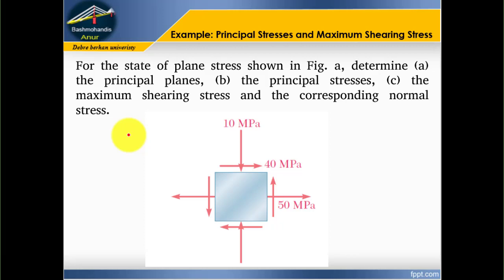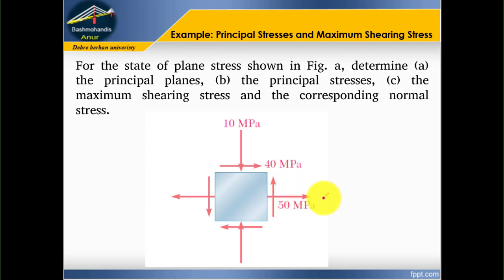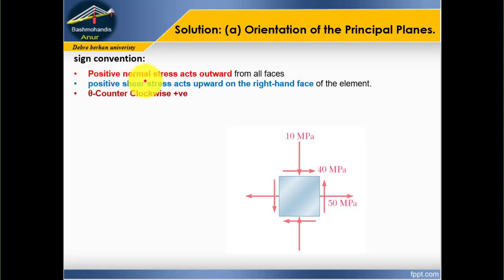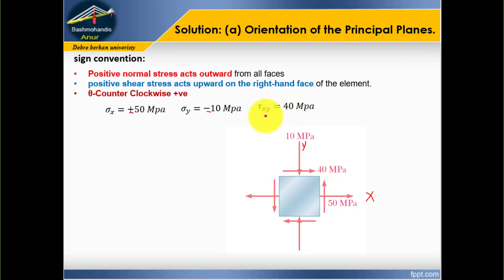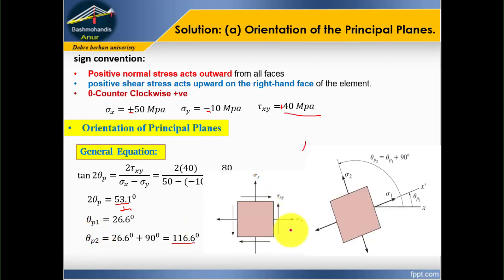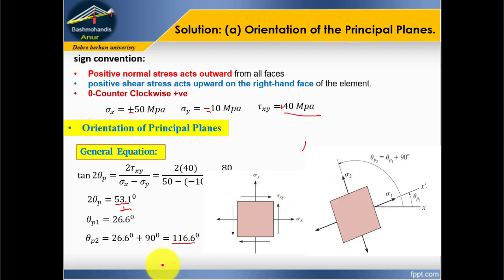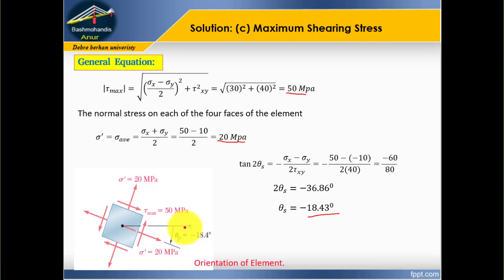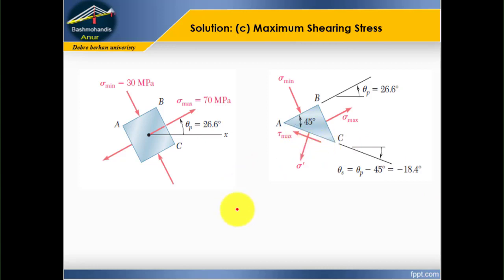Principal Stresses and Maximum Shearing Stress Example / ለኢትዮጵያውያን በአማርኛ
In this video a detailed calculation on how to compute the principal stresses and maximum shearing stress has been presented.To understand the calculation, please watch the video till the end.